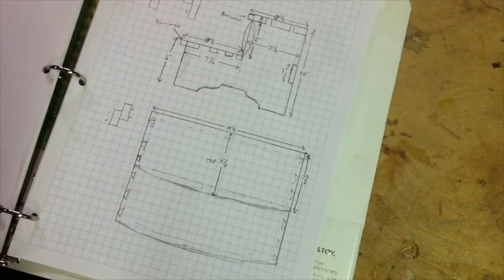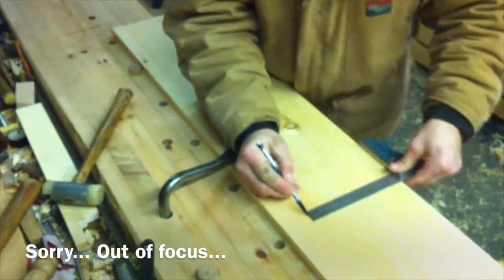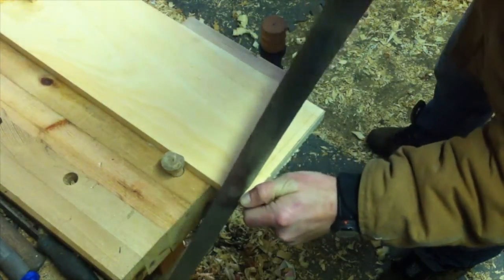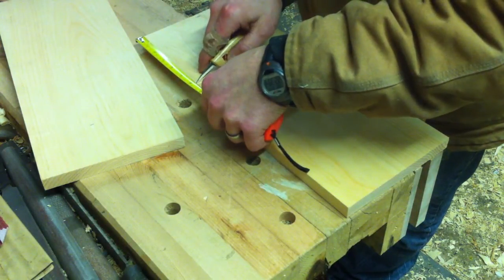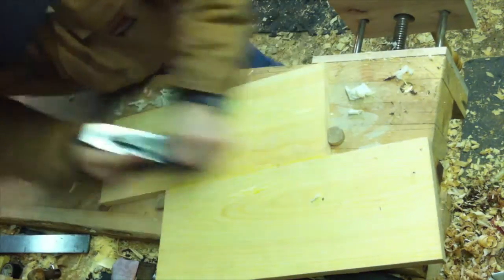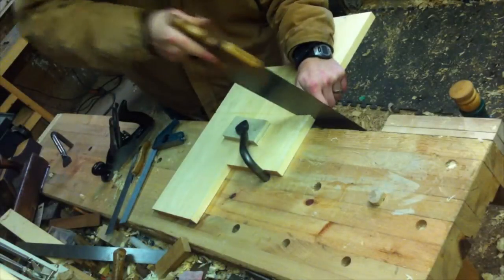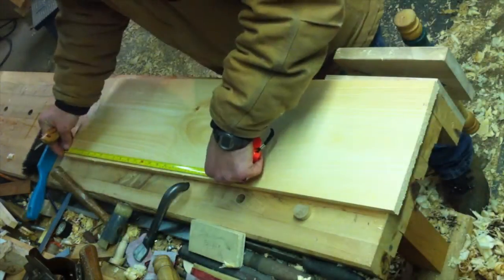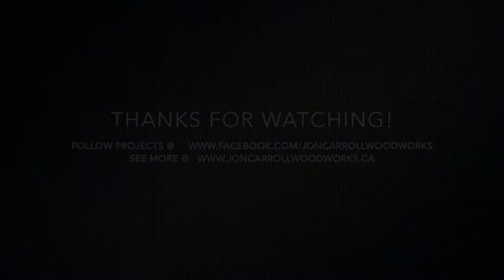Make a Dovetailed Step Stool - Part 1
In this video, I prepare the side and treads of what will become a step stool. The material is knotty pine shelving that I purchased for cheap and selected the clear bits in between knots to use.